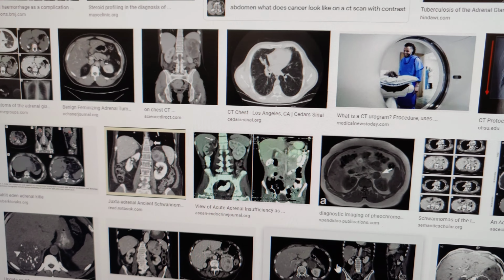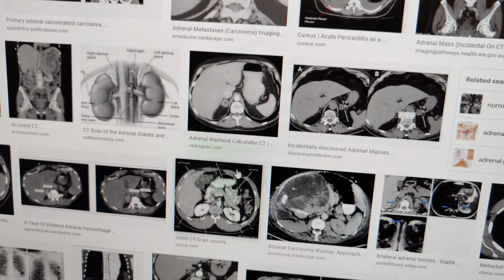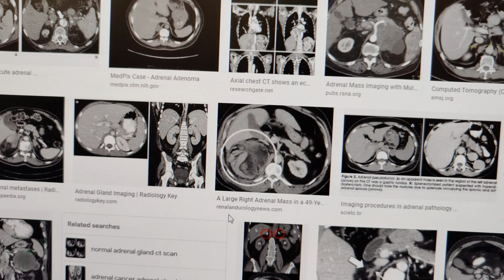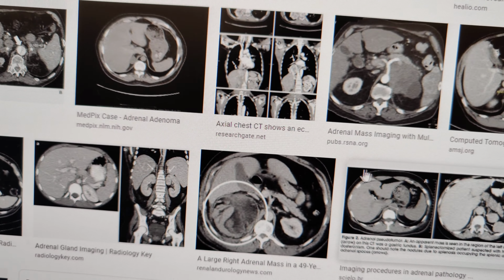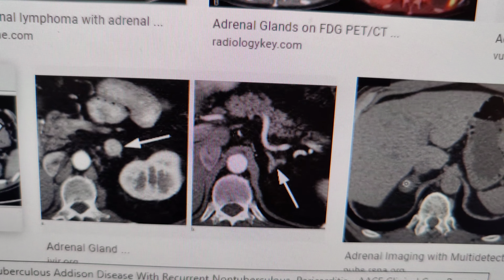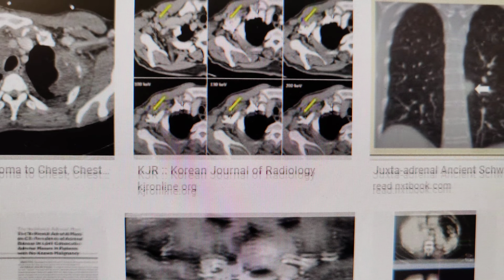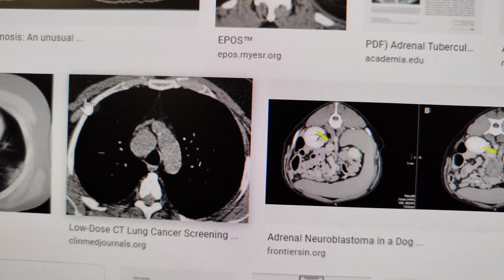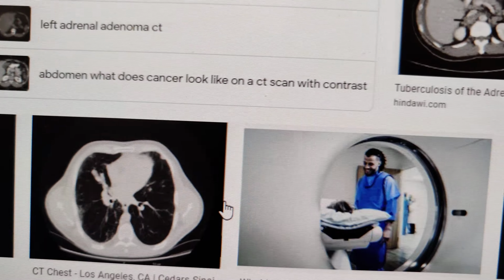Anatomies to include in CT Chest scan / protocol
An overview of a CT Chest Protocol